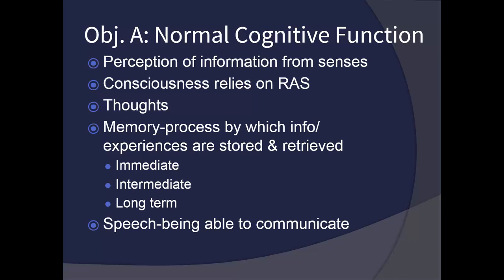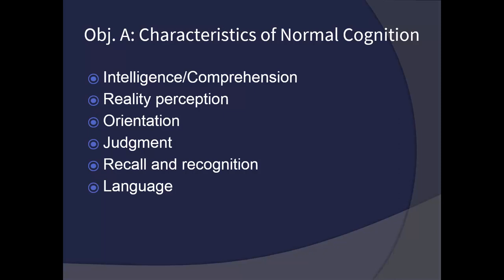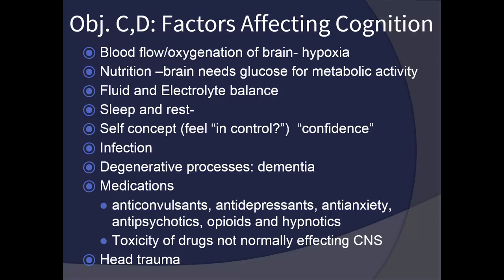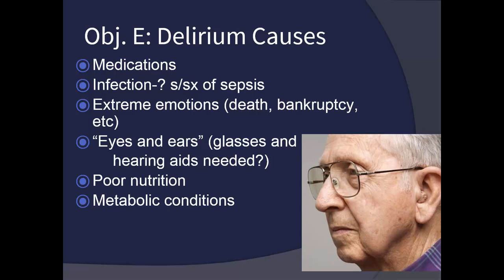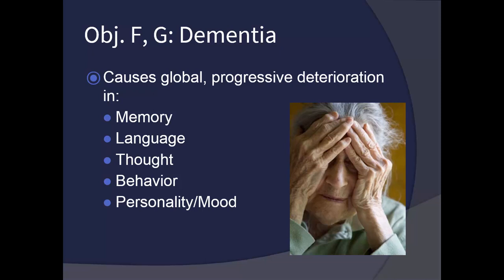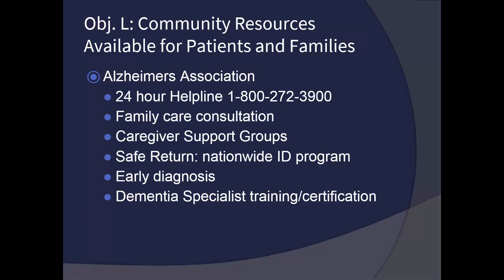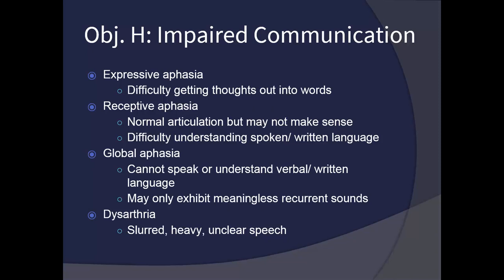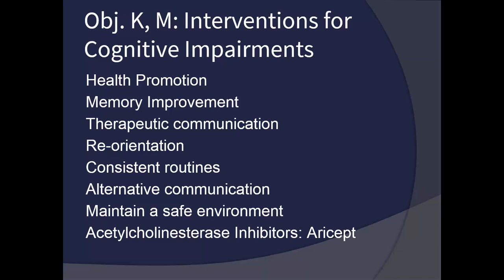Nursing Fundamentals Unit 12 Cognitive Processes F18